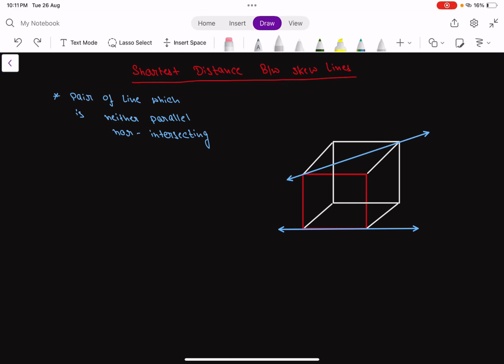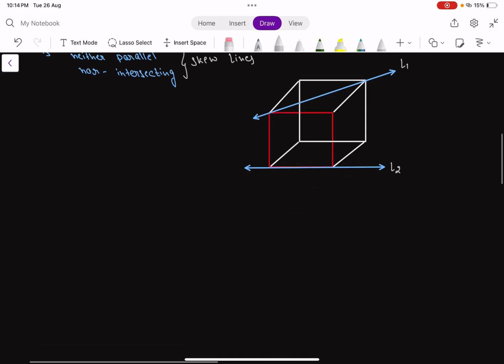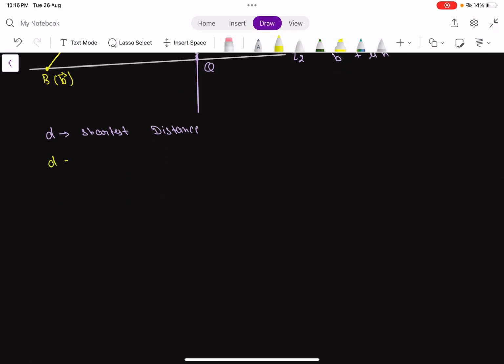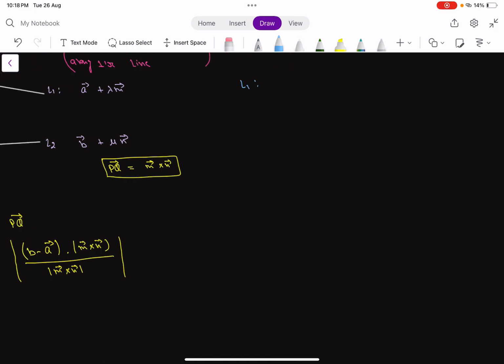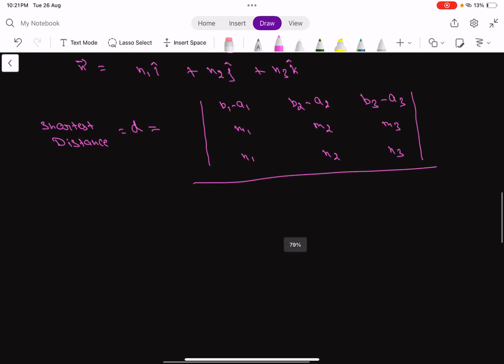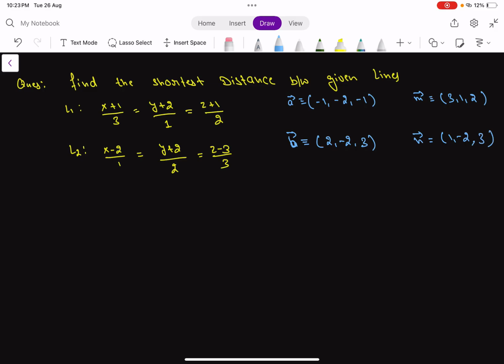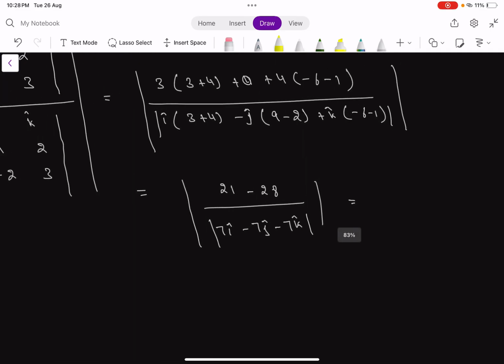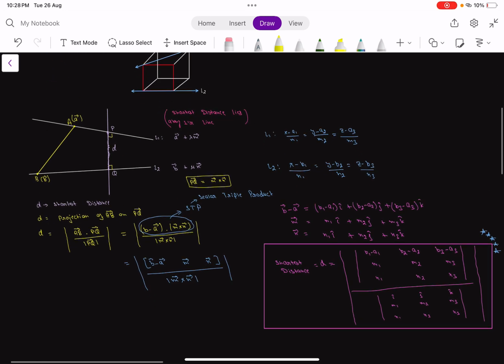Shortest Distance Between Skew Lines